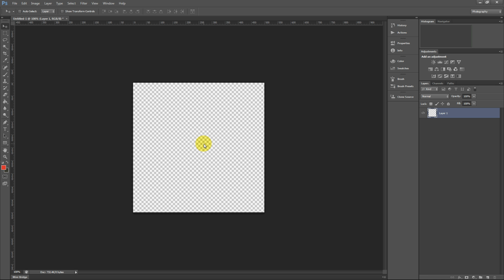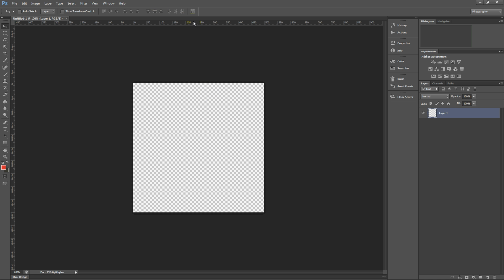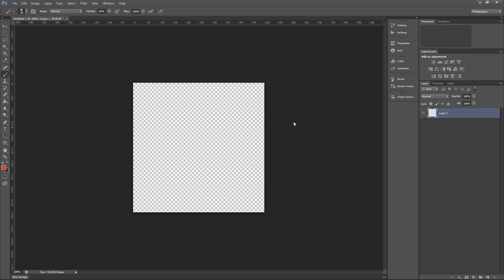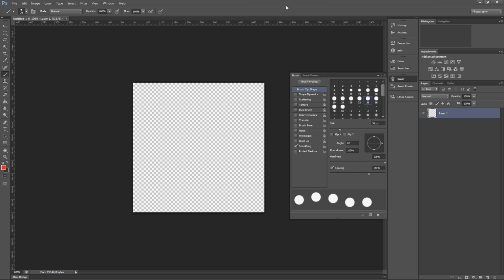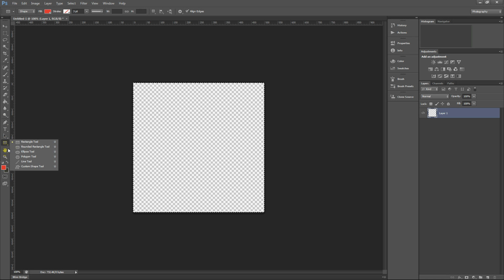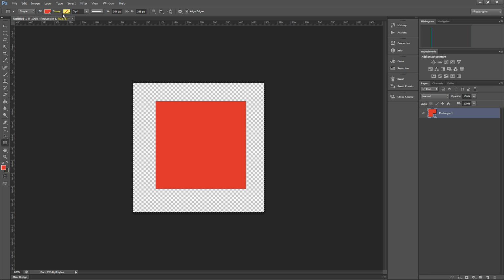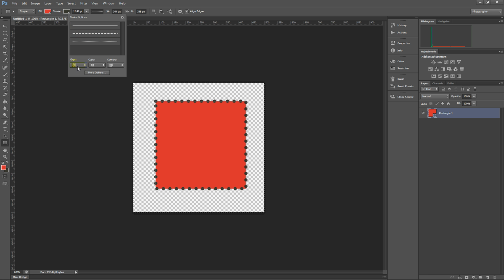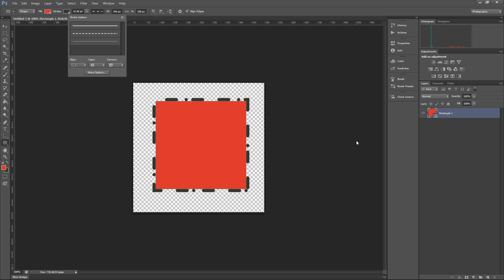Creating dotted or dash lines in Adobe Photoshop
Hey folks,

In this tutorial I will be demonstrating two methods on creating dash or dotted lines in Adobe Photoshop. The first method being with the brush tool and the 2nd method using the vector shape tools in adobe photoshop (CS6 only).